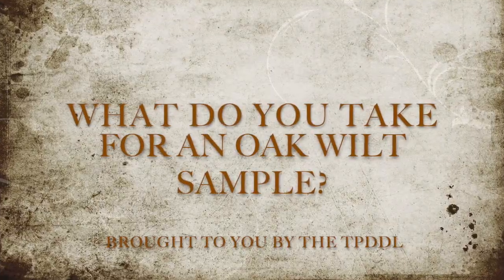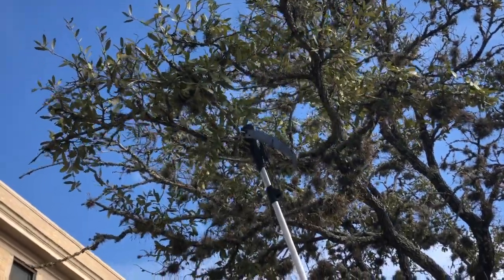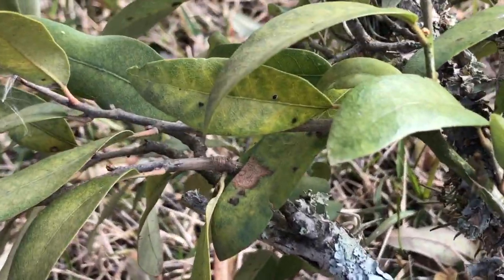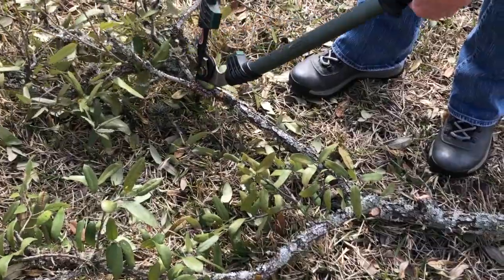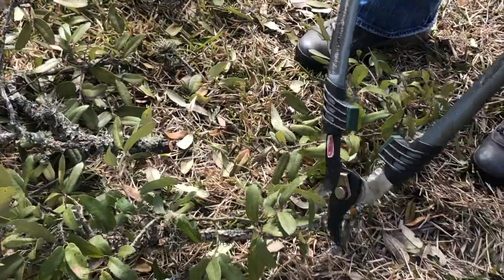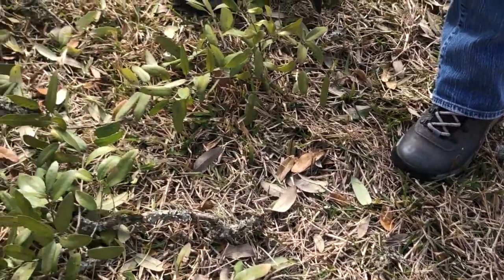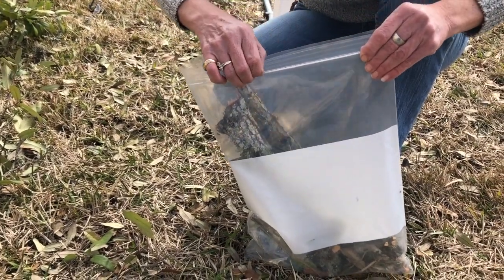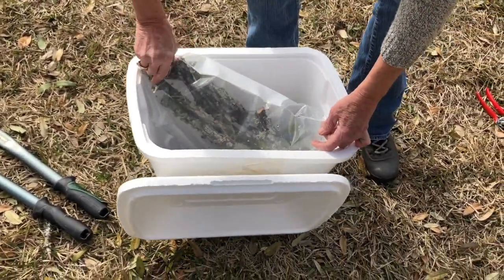WHAT Wednesday: Sampling for Oak Wilt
This week we are going over how to take an Oak Wilt sample again! with special guest Dr. David Appel